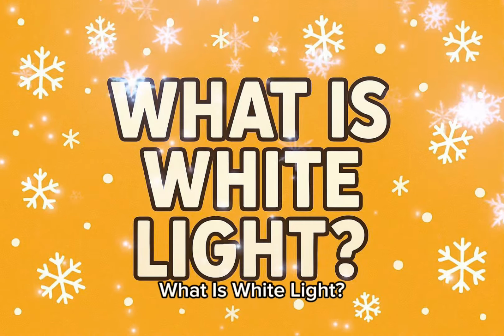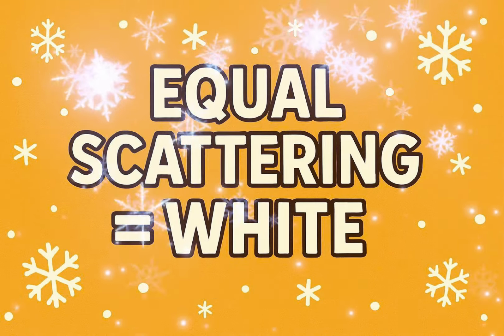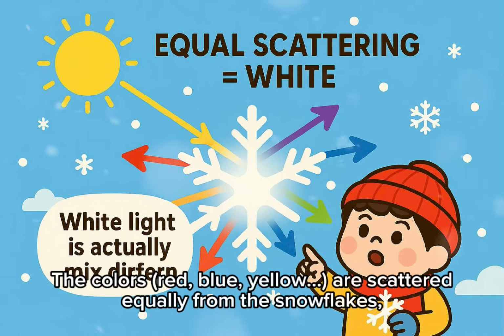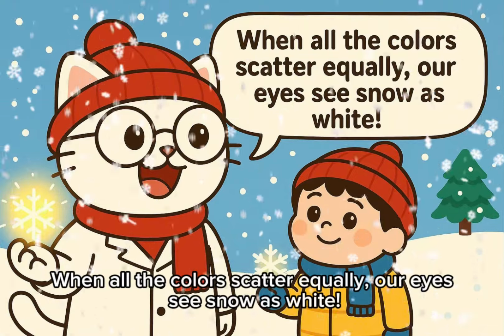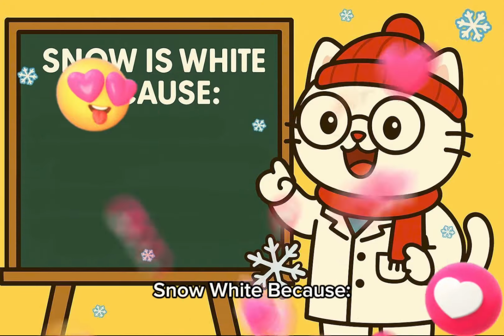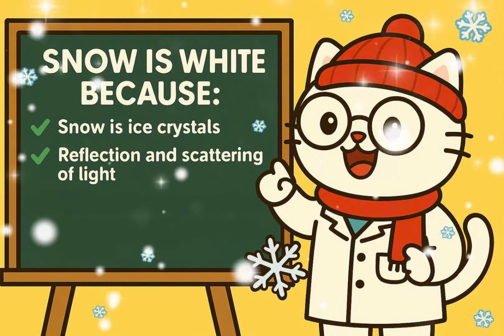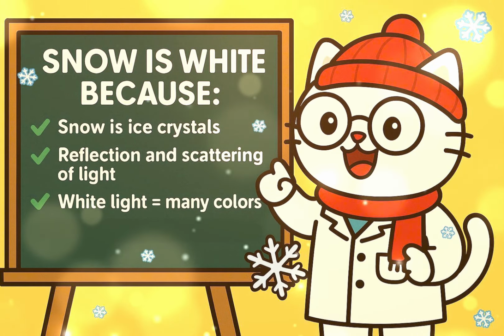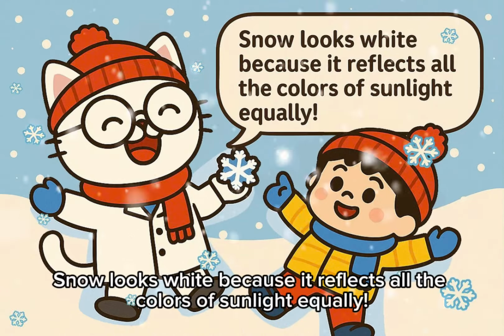WHY IS SNOW WHITE? | Science For Kids